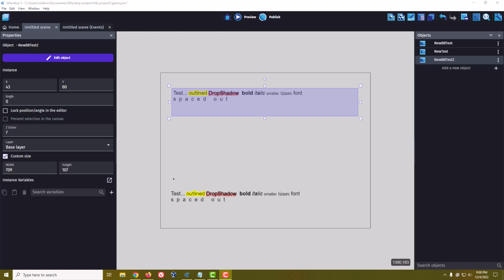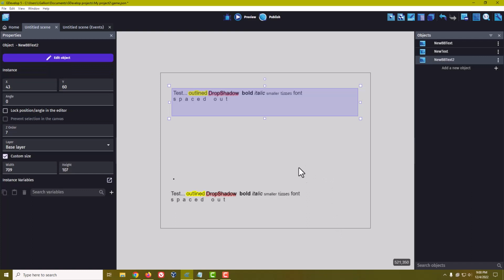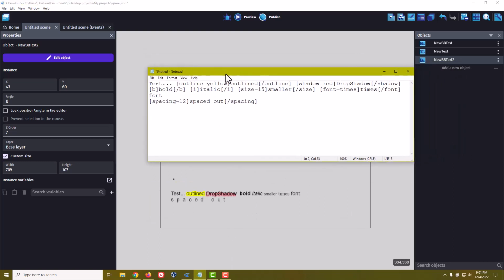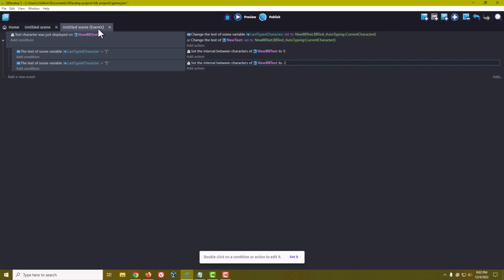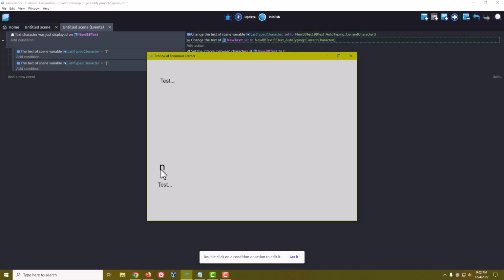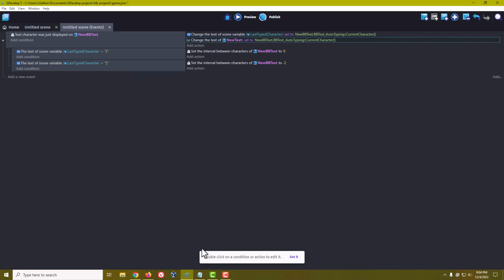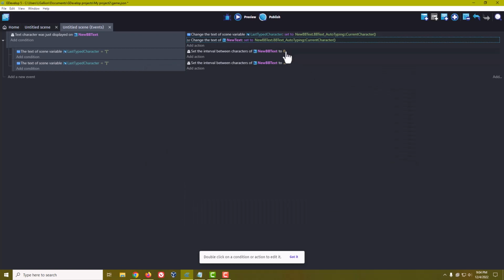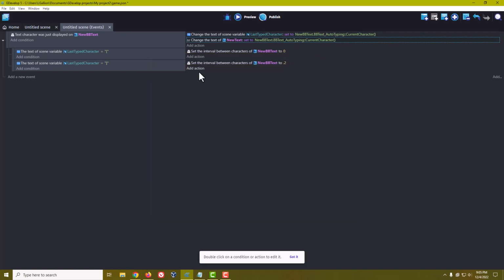GDevelop 5 BBText AutoTyping (Typewriter) Extension Fix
This is a workaround for the long delays caused by formatted text in a BBText box and the AutoTyping or Typewriter extension. Basically we are monitoring each character as AutoTyping processes it and when we hit an open bracket "[" we change the typing speed to the fastest possible (zero). Then when we hit a closed bracket "]", we change it back to our regular typewriter delayed speed. Perfect? No. There is still a small delay and of course this means you can't use the open bracket in your actual BBText text (beyond commands) BUT it is easy to implement and fixed a major problem for people wanting to use formatted text in RPGs or Visual Novels